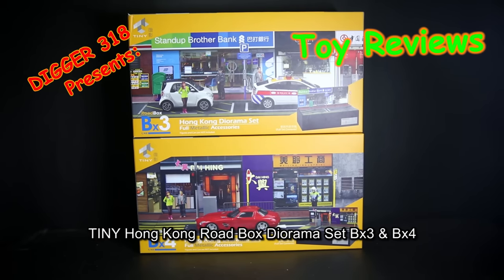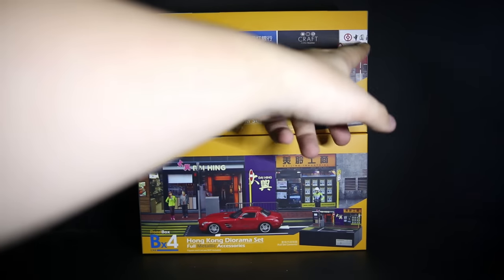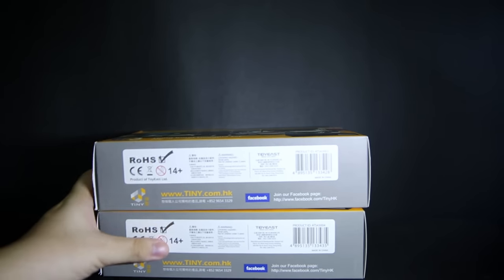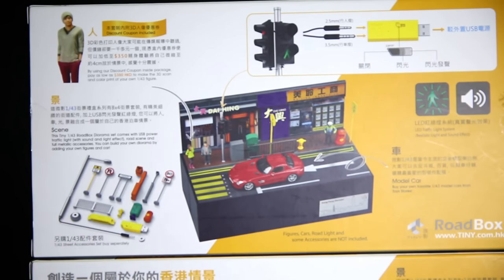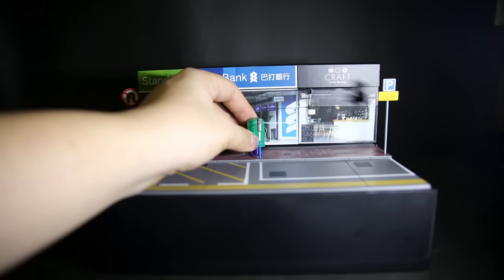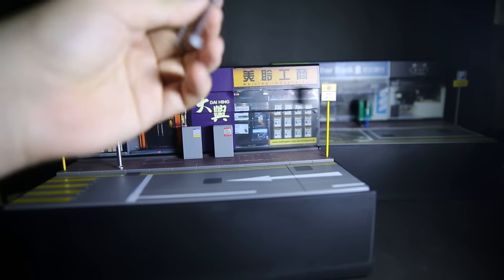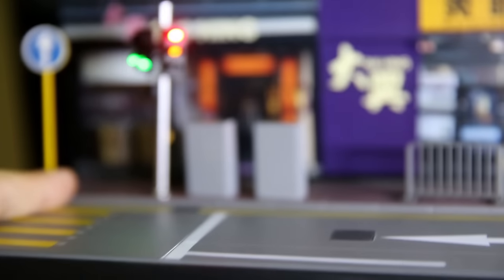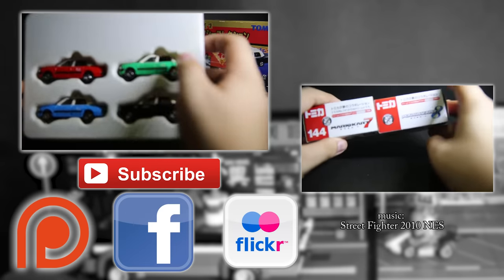TINY Hong Kong Road Box Diorama Set Bx3 & Bx4 Review USB TRAFFIC LIGHTS!